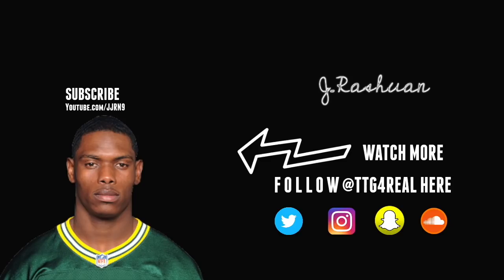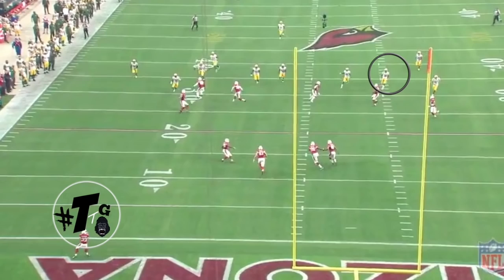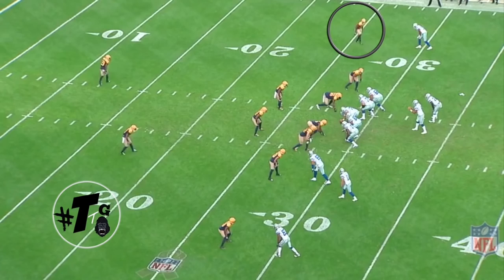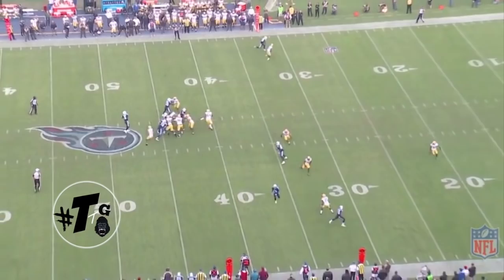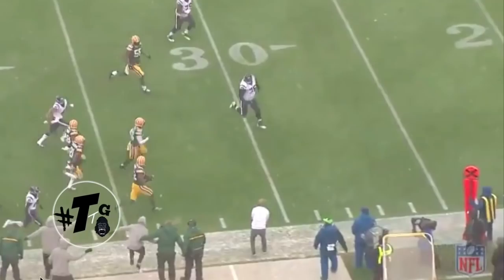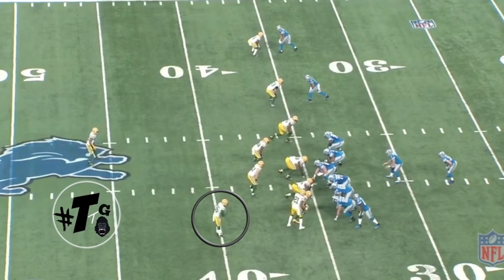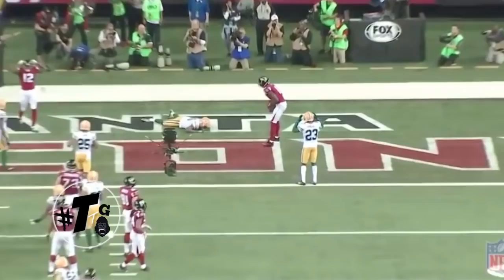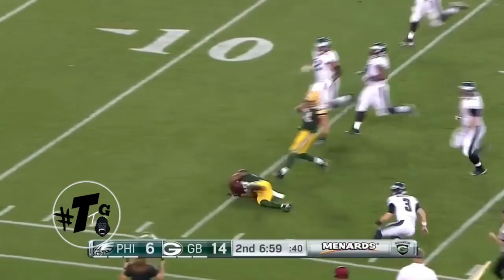LaDarius Gunter 2016 Breakdown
Saw an elevated role due to injuries in 2016, playing in all 16 games with 15 starts and posting 58 tackles (49 solo), a tackle for a loss, a team-high 15 passes defensed and two forced fumbles. Also started all three postseason contests and registered 13 tackles (all solo) and two passes defensed.
One of two rookie free agents to make Green Bay’s opening-day roster in 2015, joining RB Alonzo Harris.
Saw action in eight games as a rookie, recording two tackles on special teams.
Appeared in one postseason contest, playing 31 snaps on defense and 13 on special teams due to an injury to CB Quinten Rollins.
Registered a team-high five passes defensed and an interception for Green Bay during the 2015 preseason. Lettered all three years at the University of Miami, starting 30 of 37 games played…Compiled 111 tackles (76 solo), three tackles for a loss, one forced fumble, two fumble recoveries, six interceptions and 18 pass breakups…Played one season at Fort Scott Community College (Kan.) before transferring to Miami…Earned his bachelor’s degree in sports administration…Senior season (2014): Started all 13 games and logged 28 tackles (21 solo), two interceptions and six pass breakups…Came down with his first interception of the season as he picked off QB Anthony Boone in the fourth quarter to help Miami to a 22-10 victory vs. Duke (Sept. 27)…Helped the Hurricanes stay undefeated at home as he contributed two solo tackles and an interception off of QB Gunner Kiel in the win vs. Cincinnati (Oct. 11)…Broke up one pass and registered four tackles (two solo) in the win at Virginia Tech (Oct. 23)…Posted two solo tackles in the 2014 Duck Commander Independence Bowl vs. South Carolina (Dec. 27)…Junior season (2013): Recorded his most productive season as a Hurricane, starting all 12 games played and tallying a career-high 46 tackles (36 solo), two for a loss, one forced fumble, three interceptions for 118 return yards and six pass breakups…Named Atlantic Coast Conference Player of the Week after he picked off QB Justin Thomas and returned it 30 yards for a touchdown to nullify Georgia Tech’s comeback in a 45-30 victory at home (Oct. 5), adding seven tackles (five solo), including one for a loss of 5 yards…Awarded ACC Specialist of the Week for his performance in the 27-23 comeback win at North Carolina (Oct. 17) as he produced six solo tackles and one pass breakup to go along with a blocked field goal that he returned for a touchdown…Logged four tackles (three solo) and one forced fumble vs. Virginia Tech (Nov. 9)…Intercepted QB David Watford and returned it 81 yards, setting up a Miami touchdown on the following possession, and added four tackles (three solo) as the Hurricanes went on to defeat Virginia, 45-26, at home (Nov. 23)…Posted six solo tackles and tied his career high with three pass breakups vs. Louisville in the Russell Athletic Bowl (Dec. 28)…Sophomore season (2012): Made five starts in 12 games played and totaled 27 tackles (19 solo), one for a loss, two fumble recoveries, six passes defensed and one interception…Helped his team to an opening-day 41-32 win at Boston College (Sept. 1) as he recorded his first solo tackle and first fumble recovery as a Hurricane…Helped Miami win the turnover margin as he posted one of four fumble recoveries for his unit and added four tackles (two solo) vs. North Carolina State (Sept. 29)…Turned in a career high in both total and solo tackles with eight vs. North Carolina (Oct. 13)…Registered his first career interception as he stepped in front of a pass from QB Logan Thomas, returning it 15 yards, and added three tackles (one solo) vs. Virginia Tech (Nov. 1)…Freshman season (2011): Played one season at Fort Scott Community College (Kan.), where he notched 24 tackles, including three for a loss, two forced fumbles and an interception in seven game appearances…Flipped the field vs. Dodge City Community College (Oct. 15) when he took an interception back 100 yards for a touchdown, and added four tackles (three solo).